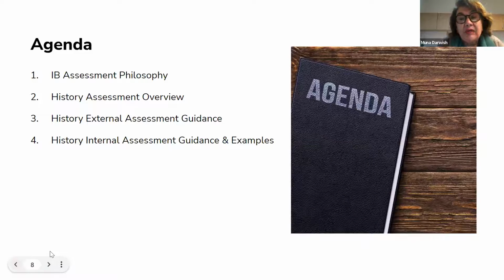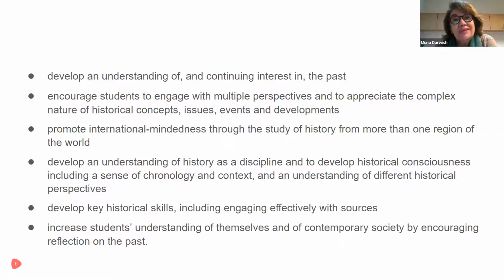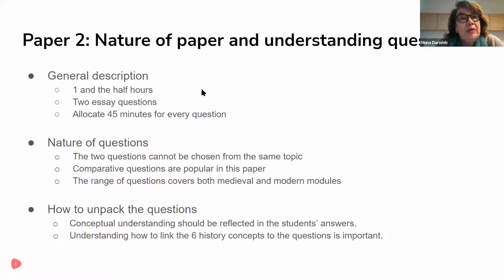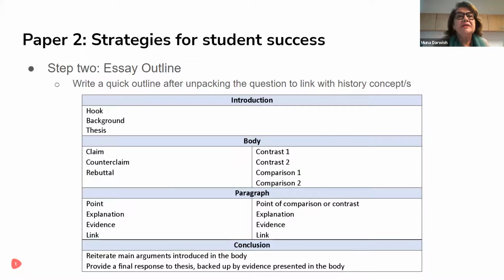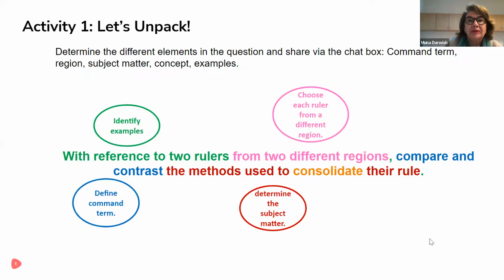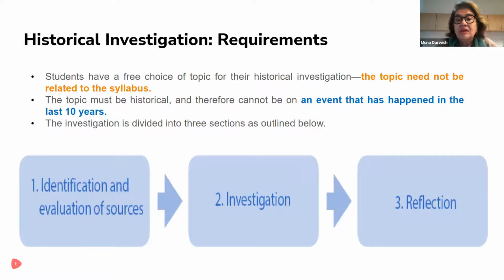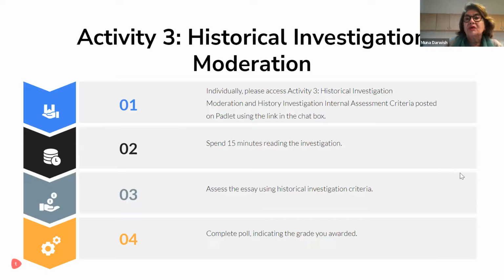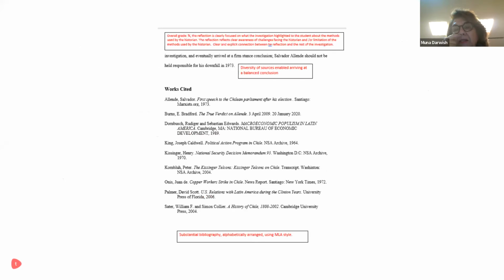DP history: Essay-based papers and historical investigation | Toddle Learn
Our understanding of the past is what shapes our interactions with the present day. The IB DP history course, designed as a world history course, facilitates precisely this exploration. How can we help our students develop a strong mastery of the conceptual grounding of history topics? How can we help them develop the ability to conduct robust historical investigations, and demonstrate their learning successfully? Join seasoned educator and IB workshop leader, Muna Darwish, as she breaks down the IB DP history assessment criteria into clear, comprehensive benchmarks to help you guide students towards success. Explore strategies for supporting students with essays on world history and regional topics as well as source-based papers.

Toddle for DP
94% DP students say that Toddle is 10 times better than any other learning platform they have ever used. From DP core and internal assessments to portfolios and progress reports, streamline all this and more, in one beautiful interface.

About Toddle
Toddle is an all-in-one teaching-learning platform for schools following the IB or UbD® curriculum frameworks and is used by 30,000+ teachers around the world. Toddle empowers teachers to work together and better for curriculum planning, student portfolios, assessments, reports, and family communication - all from one intuitive interface!